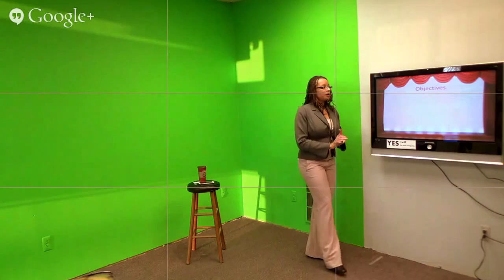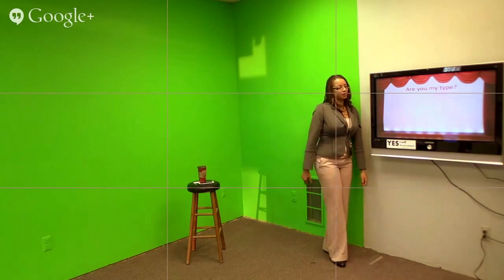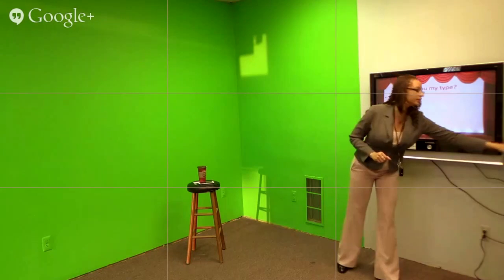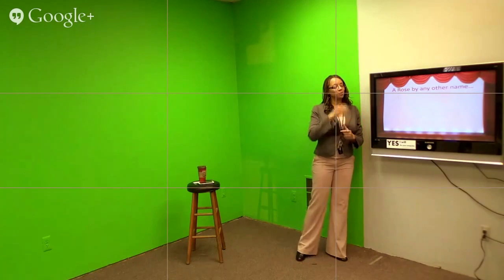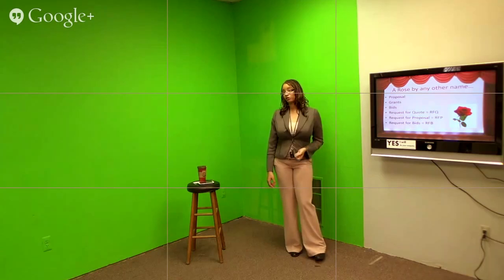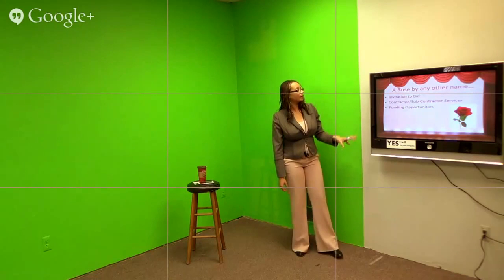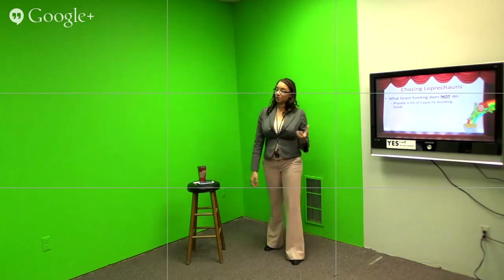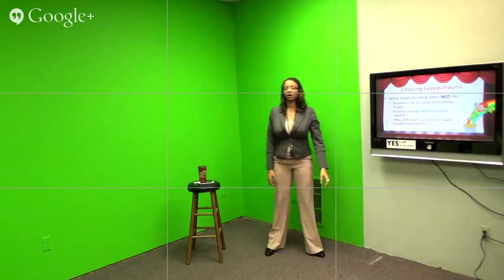Intro to Grant Proposal Writing & Funding Workshop & Webinar Jodi Luster MI Success